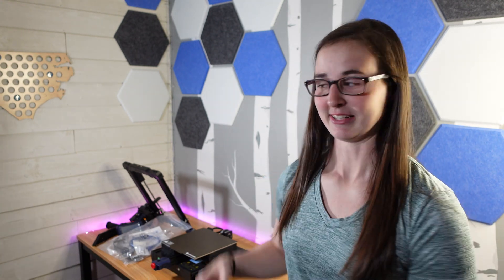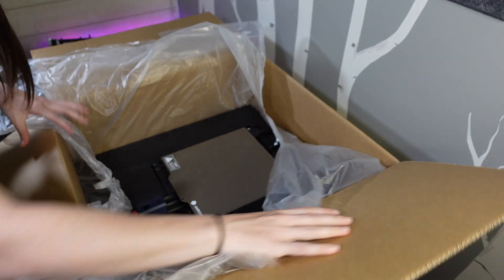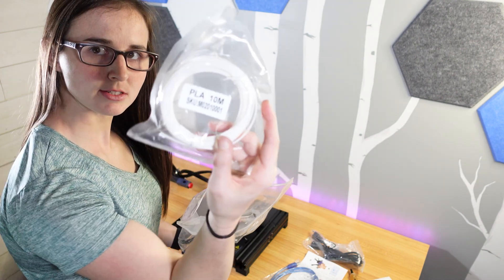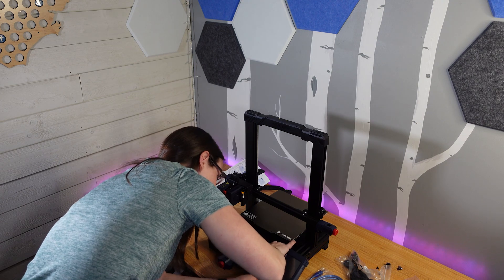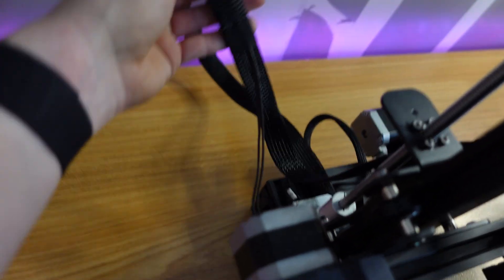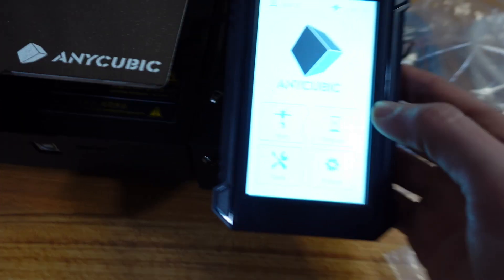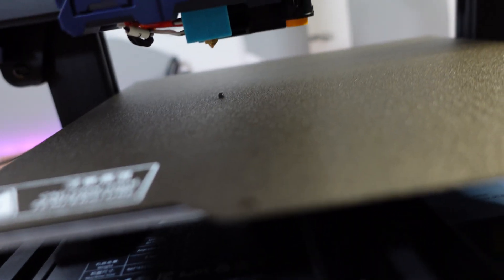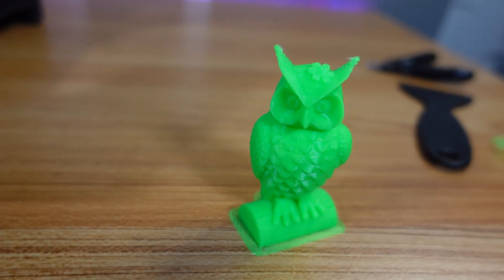Anycubic Kobra - Unboxing and Build Guide - Beginner 3d Printer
Anycubic Kobra 3d Printer Unboxing and Build Guide!

In this video I show a step by step walkthrough as I build, from start to finish, the Anycubic Kobra 3d Printer.